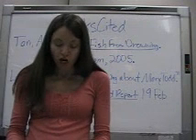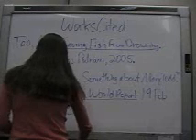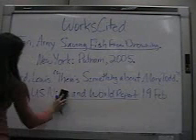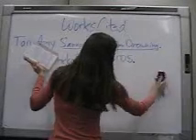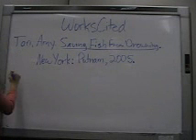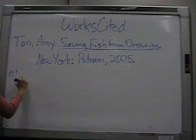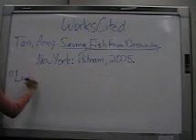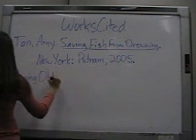Works Cited 2